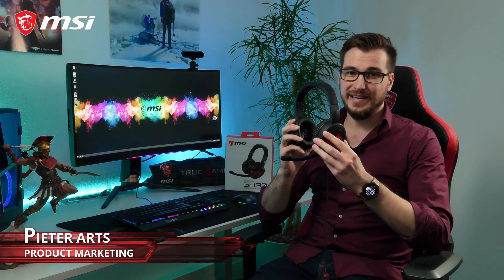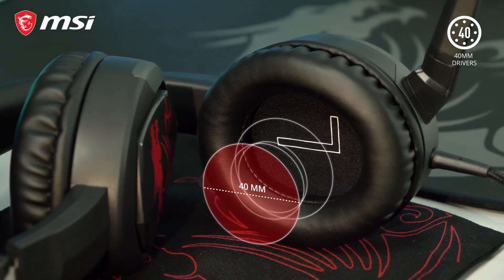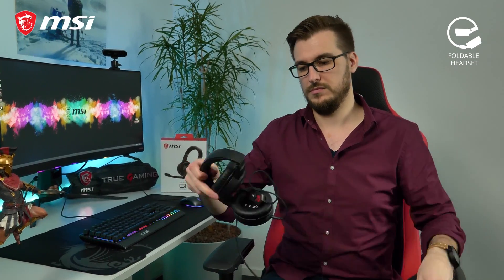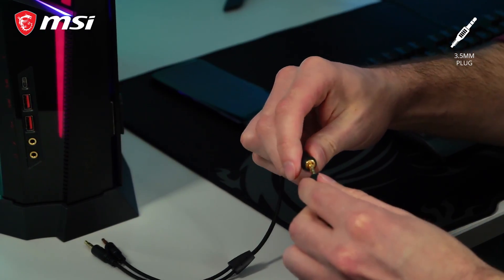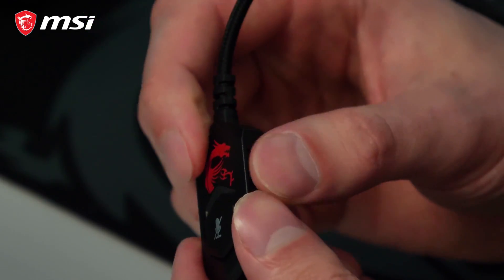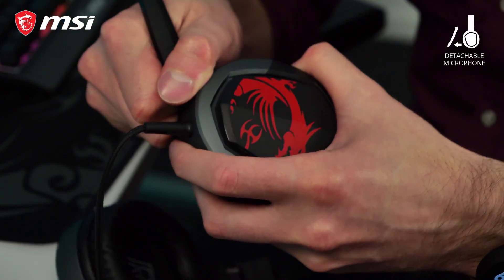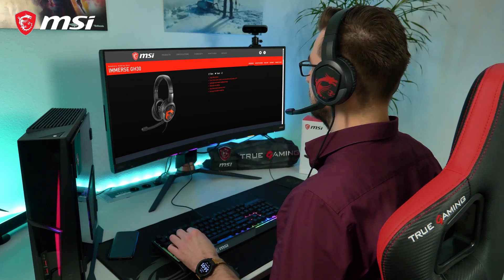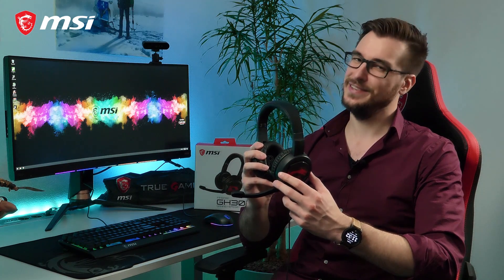Immerse GH30 Gaming Headset: Great sound on the go | Gaming Gear| MSI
This video covers the MSI Immerse GH30 Gaming Headset. With its large 40mm Neodymium drivers, this headset punches well above its weight with excellent audio quality for you to enjoy. Using a 3,5mm audio jack to connect has the added benefit that the GH30 can be used on both mobile devices and PC by using the included splitter. To make it even easier to carry, the GH30 also includes a premium carry pouch in the box.